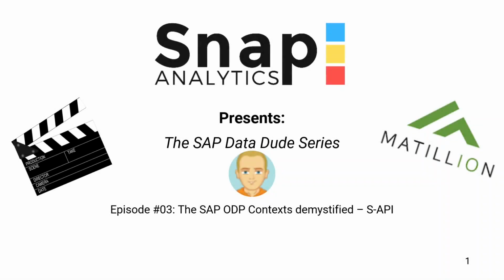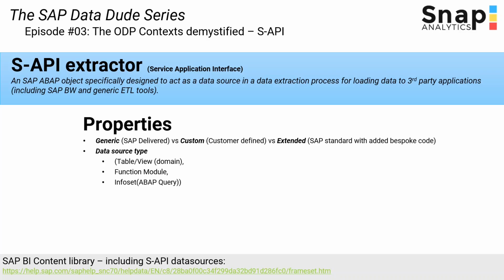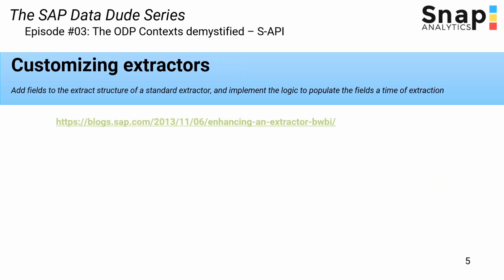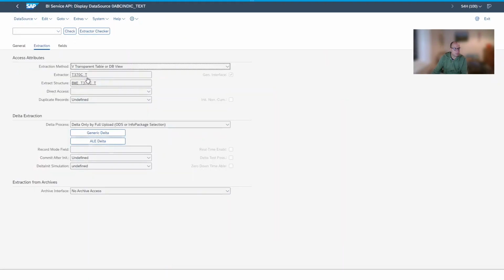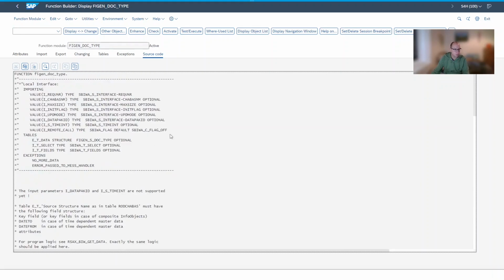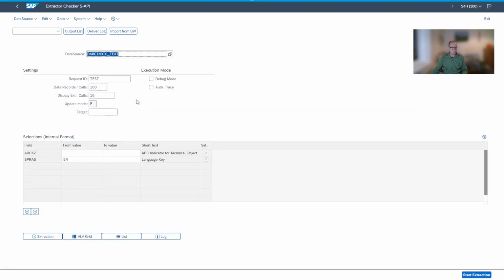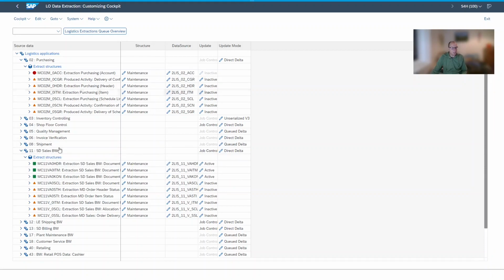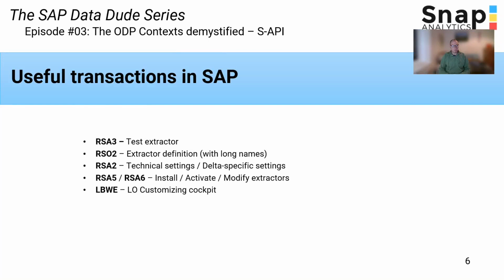SAP ODP Contexts demystified - SAPI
00:00 Introduction
05:24 Demo S-API datasource properties (RSA2)
10:29 Demo Testing SAP extractions (RSA3)
11:58 Demo Logistics extractors (LBWE)
14:16 Demo customizing extractors (RSA6)
16:06 Wrap

Links:
1. Delta types explained:

2. SAP BI Content library - including Data sources

3. Logistics extractors

4. Customizing extractors